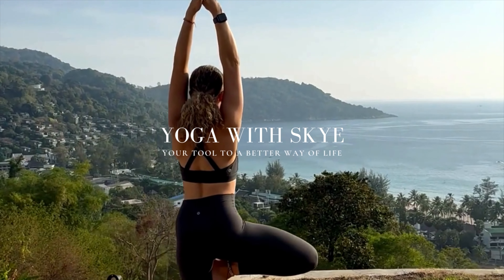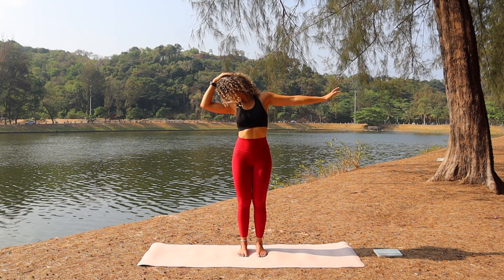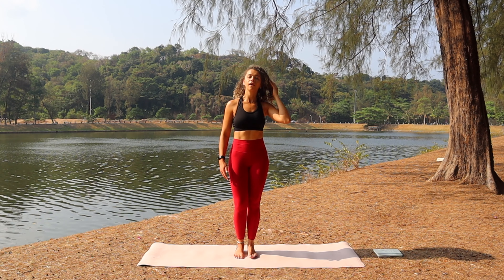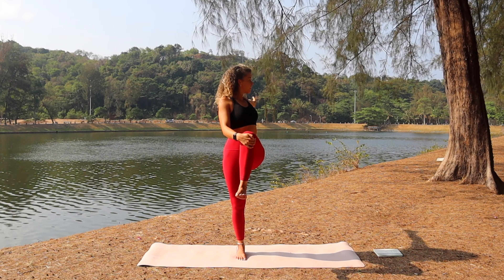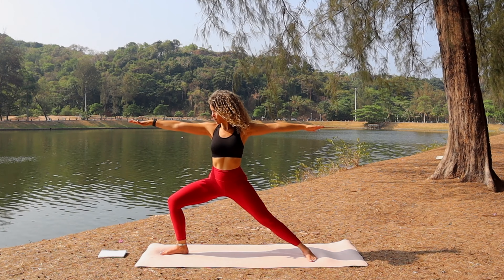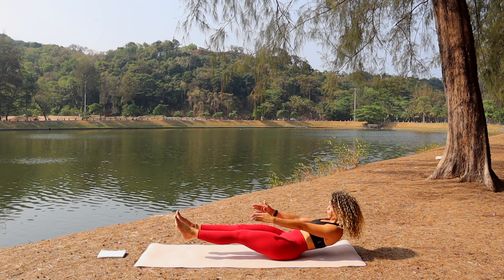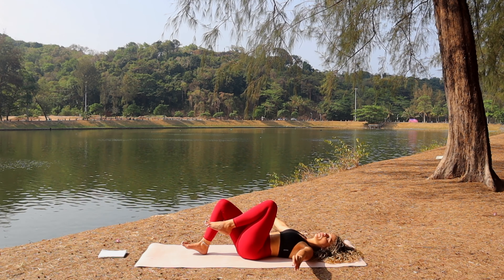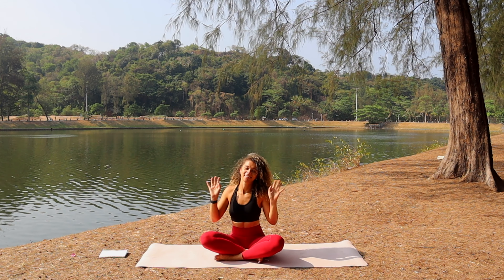15 MIN WRIST FREE YOGA FLOW | No Downward Dog or Chaturanga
15 Min WRIST FREE YOGA flow. This no hands yoga flow is perfect for anybody who wants a full body strength and balance flow with no downward dog or chaturanga. Beginners and all levels welcome, no equipment needed.

I'm Skye, a full-time traveler and yoga teacher! I've always been an adventurous person who loves to try new things, and I truly believe that it's important to give things a go in order to discover what you truly enjoy.

Through my travels and experiences, I've developed a deep passion for yoga, mindfulness, and personal growth. That's why I'm excited to share all that I've learned with you here! I hope you'll join me on this journey and use this channel as a tool to help you live your best life. Let's grow and learn together!

00:00 Cleansing Breaths
01:10 Wrist Free Yoga
13:30 Savasana